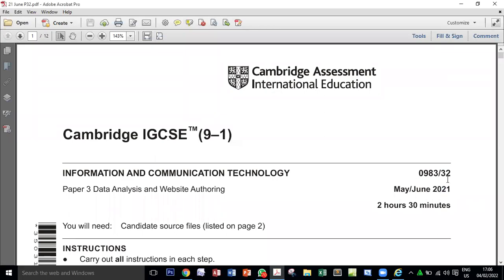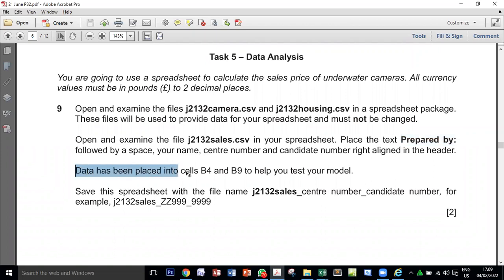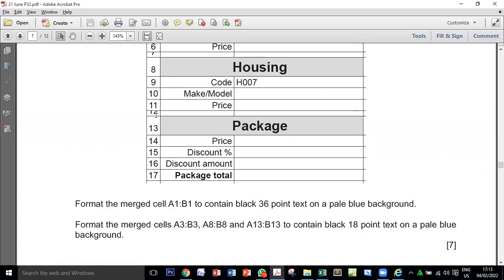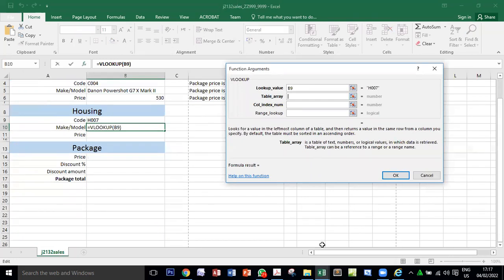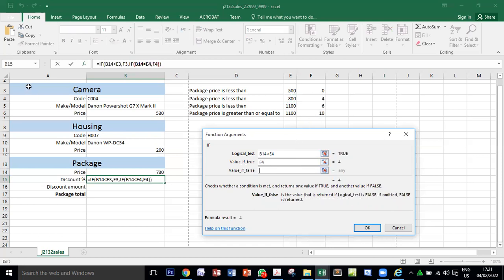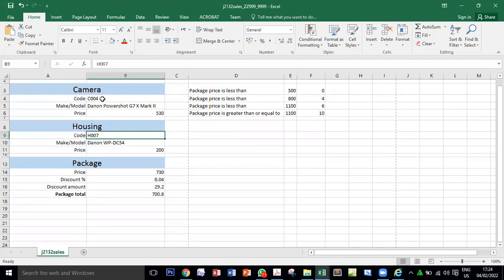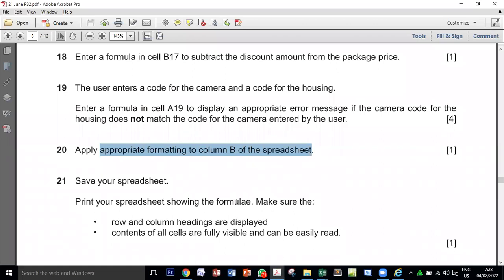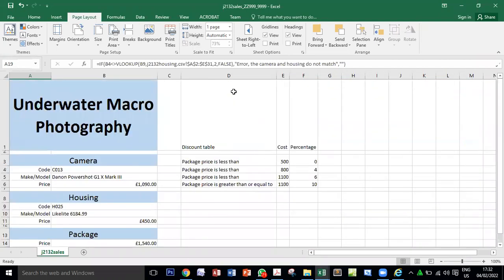ICT 21 June P32 Spreadsheet in English